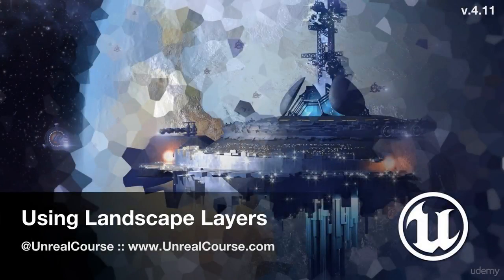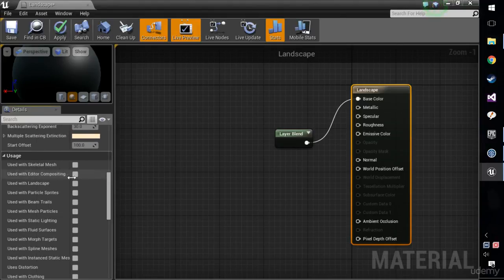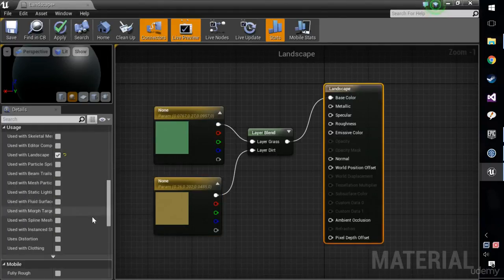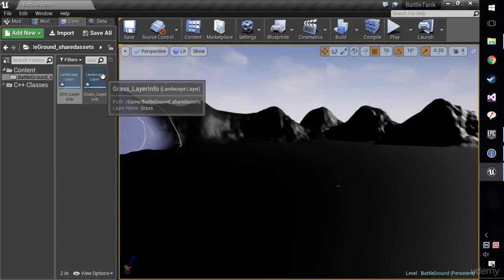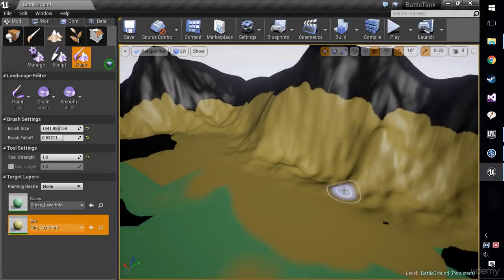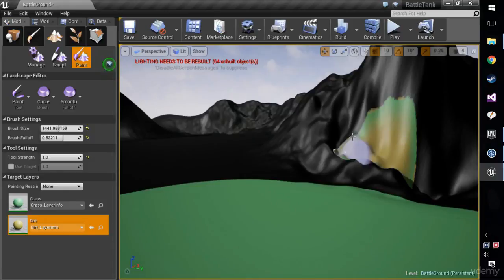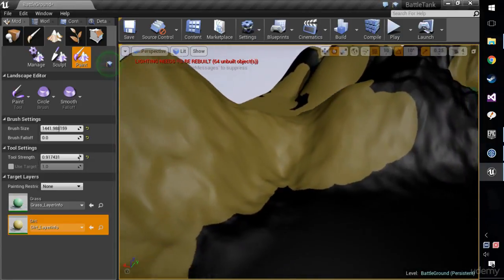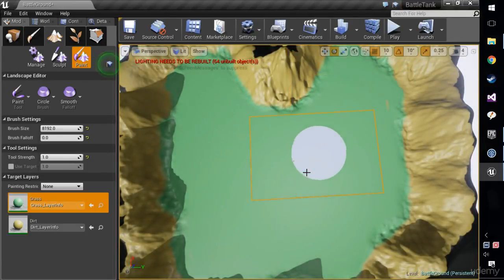107n usingn landscapen layersn tank